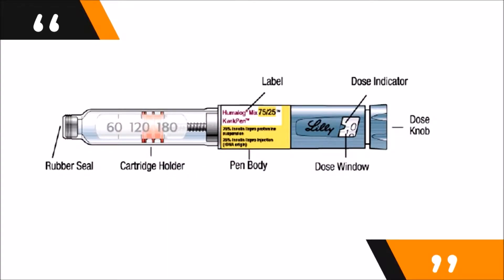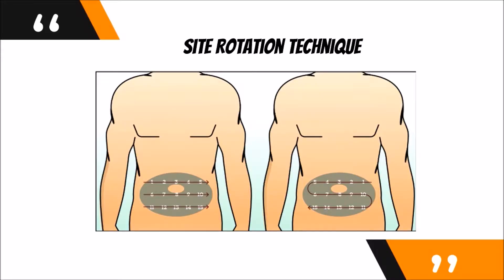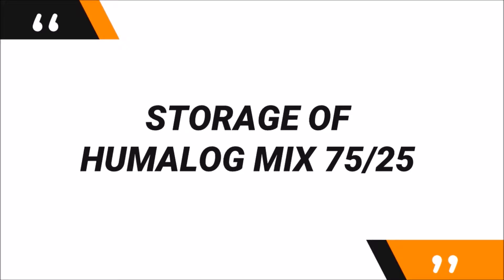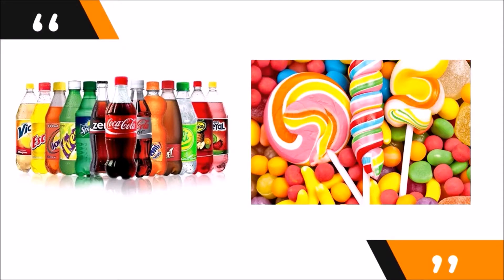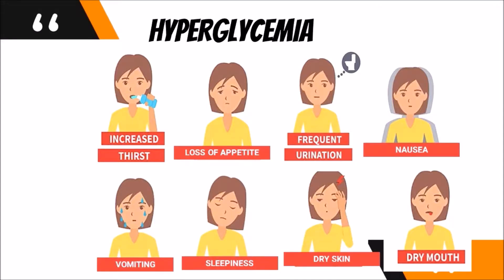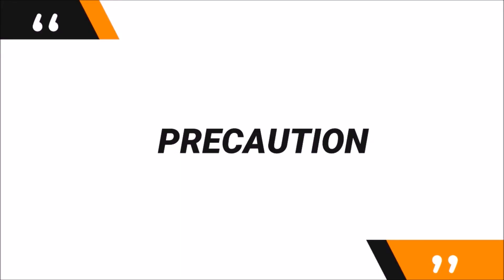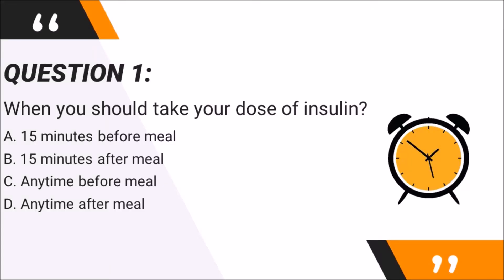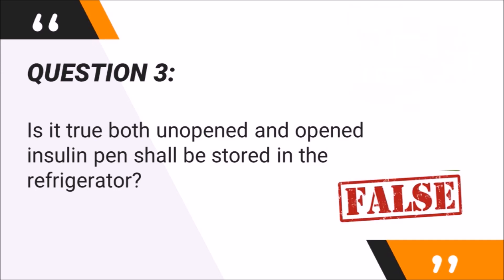Group 3: Patient Education on Humalog Mix 75/25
This educational video is about the Insulin Mix 75/25 Insulin Lispro Protamine Pen. The video describes generally about the insulin device and its indication, correct technique and time to use it as well as the proper storage conditions for the device. The video also summarizes on the most common side effects that many patients experience with the use of insulin pen, the reasons behind it and how to overcome the issue. Besides, the problems of overdosing and missing does have and the health complications that arise due to these have been explained in this video. Since patient compliance is one of the major issues with the use of insulin, it was also mentioned in the video besides the good I using the insulin for a diabetic patient. Self monitoring techniques for patients and precautionary methods with the use of insulin have also been explained well.lastly, as pharmacological intervention alone is insufficient to gain a good therapy outcome, non pharmacological measures have been covered as well.